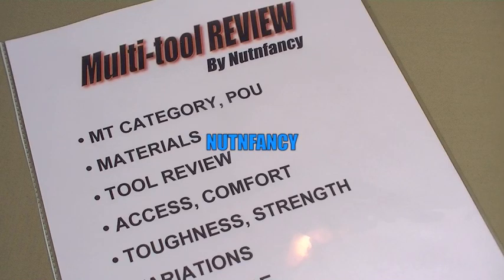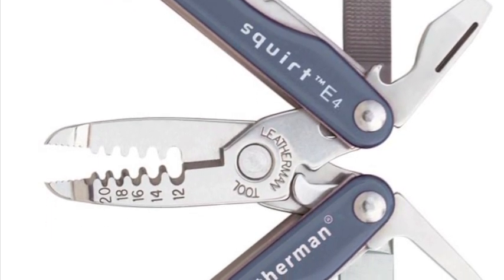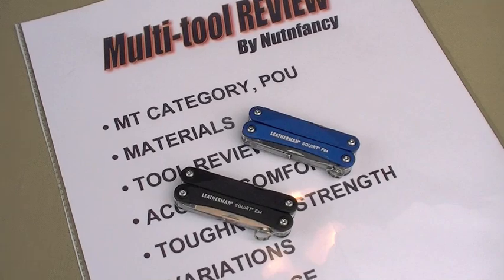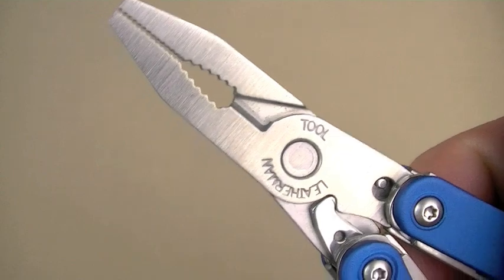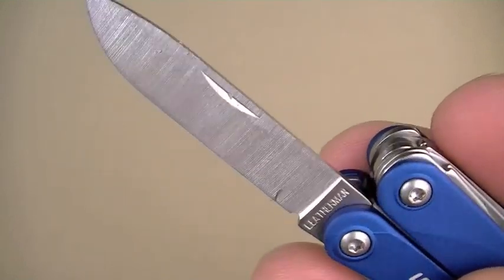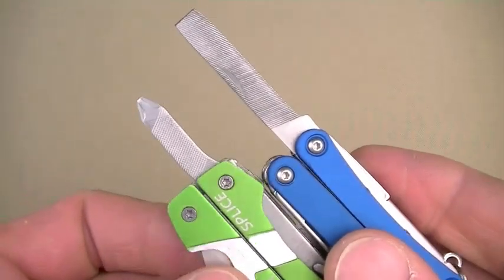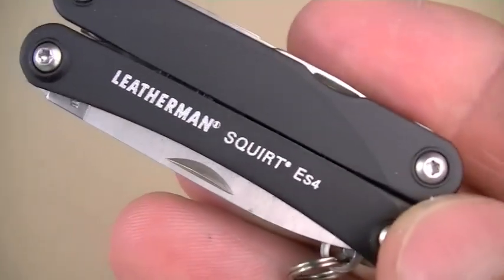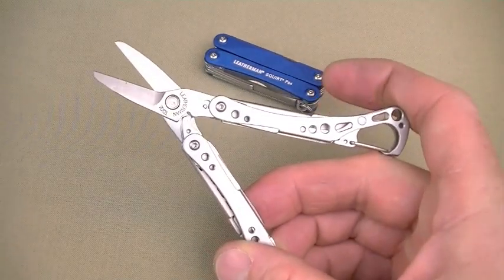Leatherman Squirt PS4/ES4: "Thumb-sized Toolchest" by Nutnfancy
It was perfect in almost every way. except one. It didn't have scissors. That was my criticism in my Jul 2008 review video of the otherwise awesome little Leatherman Squirt. It served me with distinction then and became a cherished wingman in my everyday life. Like they sometimes do (and I am glad for it), it has since been retired for the line by Leatherman. But fret not because these new Squirt PS4 and ES4 versions have a major improvement: scissors! They are tiny and precise, reminding me of the also-excellent Swiss Army Classic scissors. These little snips come in handy for a huge variety of everyday tasks; I've even used mine for first aid jobs where they snipped ripped skin away without causing pain. But with these scissors you will lose the impressive little awl (I also call it a punch) and the tiny screwdriver that rode in the previous Squirt. It's a good tradeoff and as I discussed in my vid "Multi-tool Continuum" the designs always call for compromise. Other tools remain unchanged and they function well: file, 420HC flat ground knife blade (still hate the chisel grind they do), Phillips driver, and medium sized flat blade driver. The pliers of the PS4 are unchanged and that is good because for their size, they rock. The Squirts pliers are strong for their size and the jaws close with precision. The provide almost tweezer-like extraction and knot untying capabilities. The ES4 version has precise wire strippers that work and both version have light duty wire cutters that snip flex cuffs, zip ties, small nails, and wire. All tools are easily extracted from the exterior and won't break your fingernails like some other LDMTs out there. Amazingly the build uses T6 Torx screws so this little MT has an open architecture and can be adjusted should the need arise. The weight remains unchanged as at miniscule 2.0 oz and the quality levels throughout remains impressive. Gone is the interesting tool choice of the retired E4 (tweezers, precise drivers, nail file) and the scissors only S4 Squirt version (look to the Leatherman Style for that in 2011). But they will not be missed. The Squirt colors have changed to matte anodizing including colors black, red, and blue with future special editions on the horizon. The contoured aluminum handles provide a good canvas for the vibrance of the new color choices. The Squirt again makes an ideal and thoughtful gift they will be cherished (until it is lost!). For light duty MTing, the Squirt is ready for the call of duty and unlike a lot of bigger MTs out there, you will probably have it on hand when you need it. Nutnfancy LIkability Scale: 10 out of 10